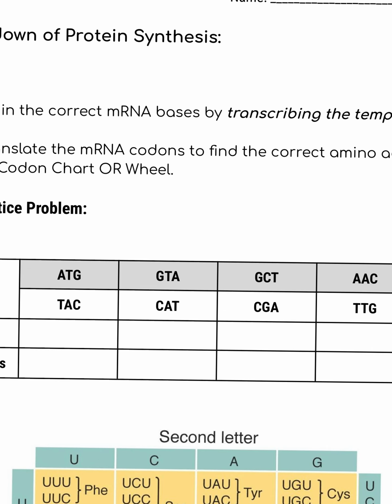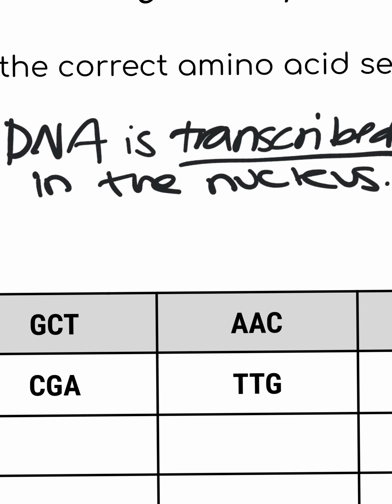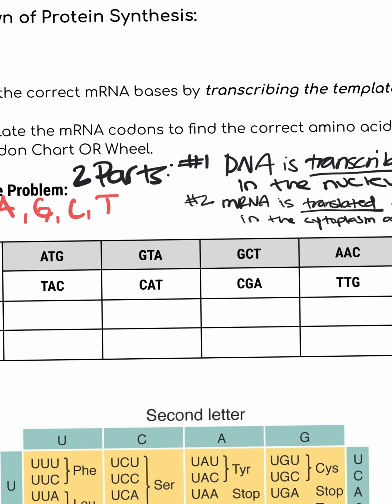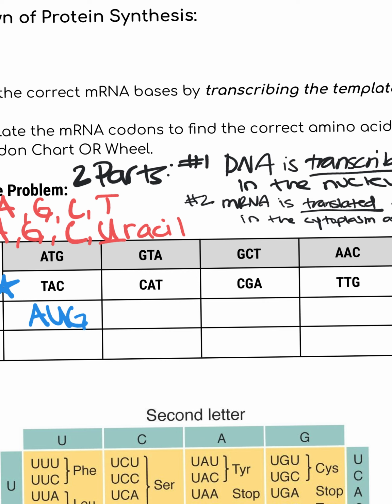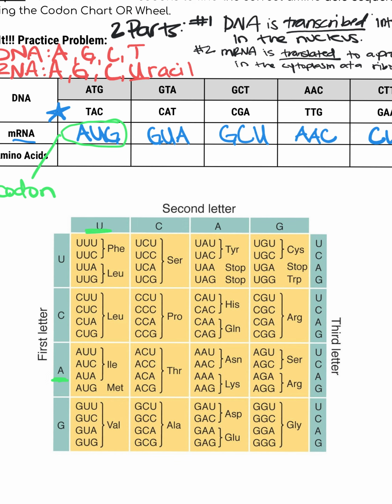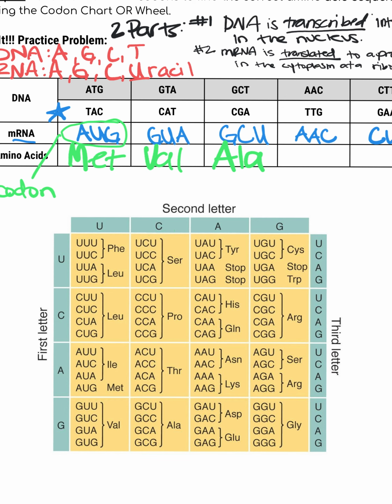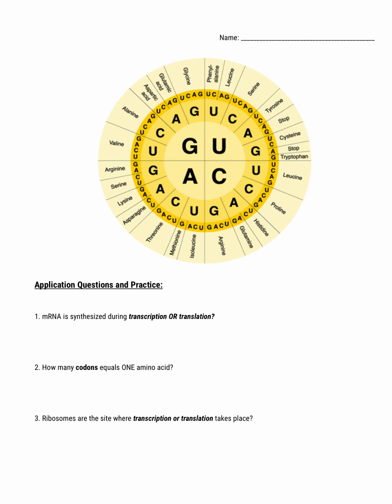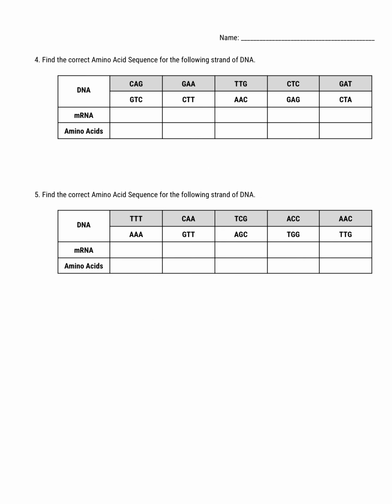Cell Cycle_ DNA Replication and Protein Synthesis (Updated 22 - 23SY)